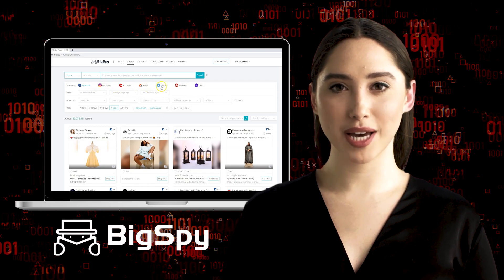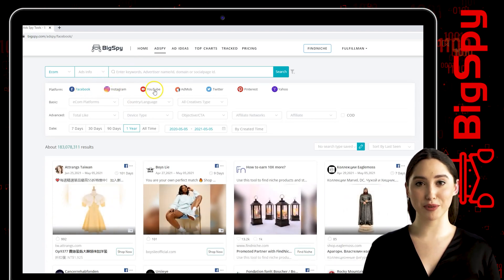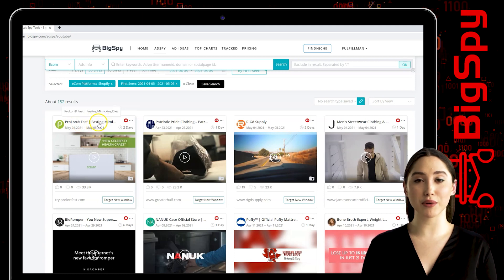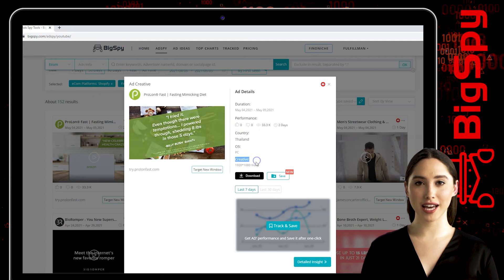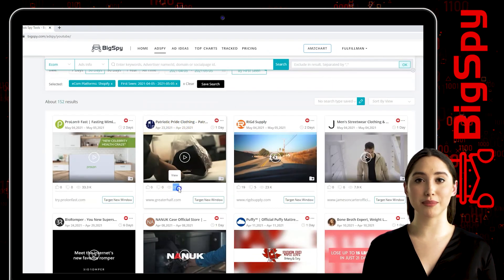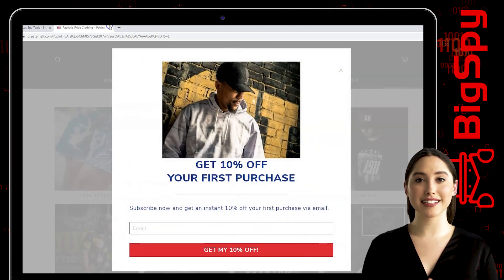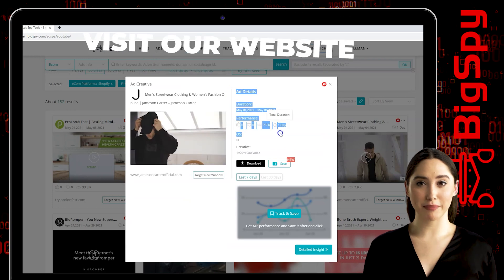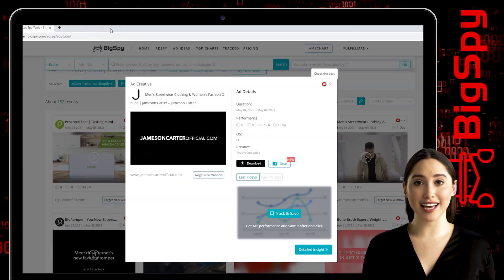Facebook and Instagram Ad Spy Tool | Sell This Now | Best Dropshipping Products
Facebook and Instagram Ads Spy Tool | Sell This Now | Best Dropshipping Products

1. BigSpy

2. FindNiche